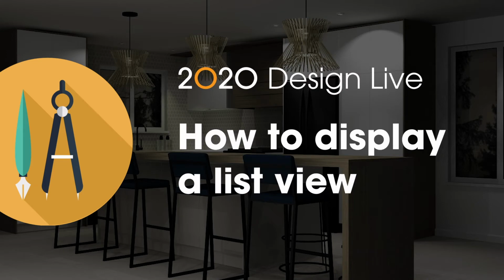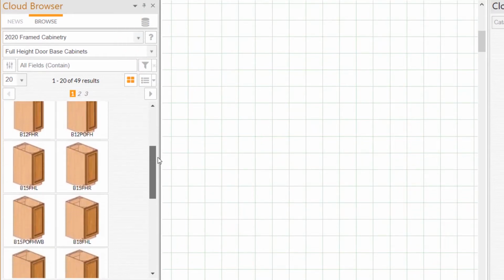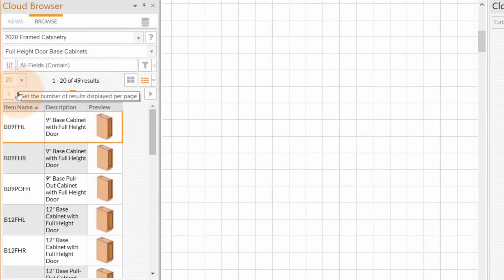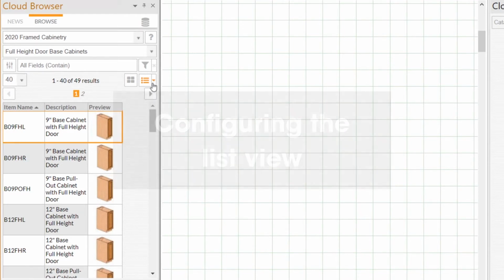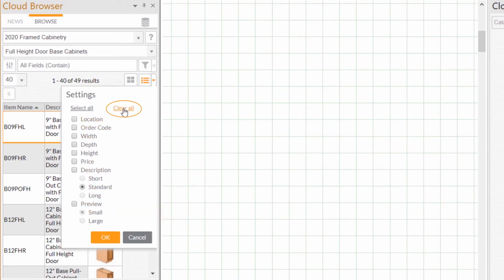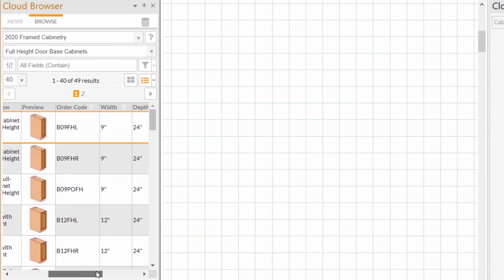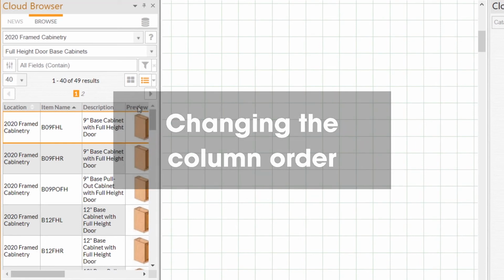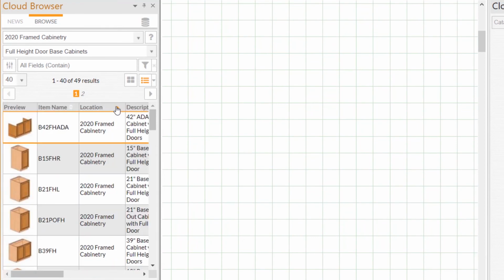2020 Design Live Tip: How to display a list view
In this 2020 Knowledge Center tip, you'll learn how to navigate the list view options in 2020 Design Live.
2020 software provides the tools you need to bring your spaces to life. Whether you're an interior designer, cabinet dealer, or cabinet manufacturer, we have applications to help you streamline your business.